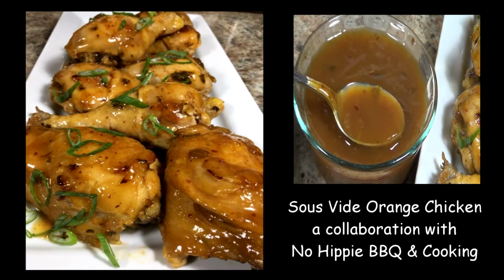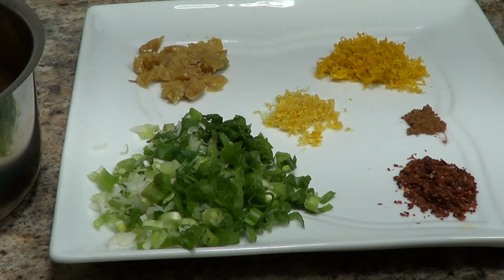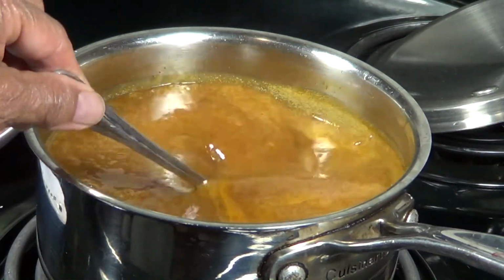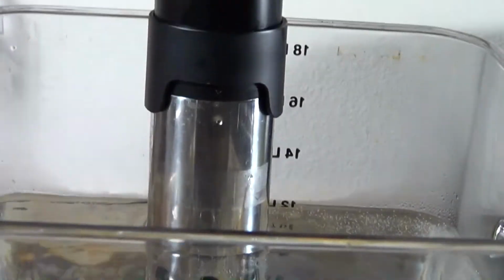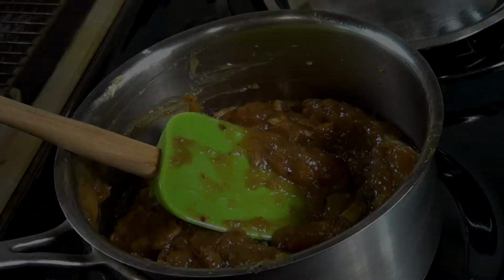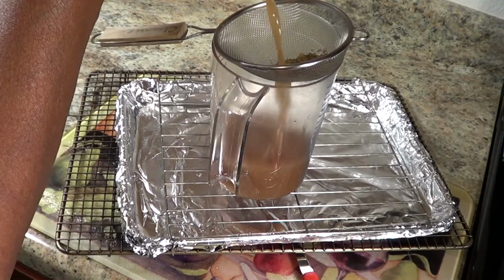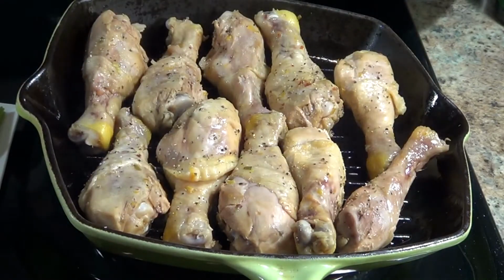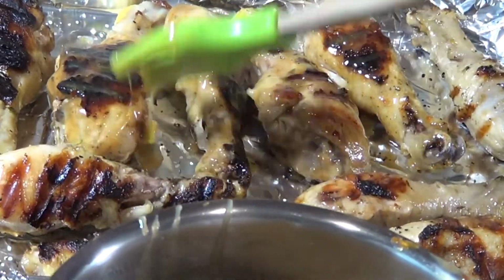Sous Vide Orange Chicken | Brown Rice Veggie Stir Fry | Collaboration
This is a collaboration video with No Hippie BBQ & Cooking.  We decided to make two versions of SOUS VIDE CHICKEN.  I made SOUS VIDE ORANGE CHICKEN with BROWN RICE VEGGIE STIR FRY.  Checkout Lyle over at No Hippie BBQ & Cooking and see what he came up with.  Here's No Hippie BBQ & Cooking Sous Vide Chicken Wing

Stop Chat n' Chew with Ms. J Mukbang Eating Show and have some Sous Vide Orange Chicken with me. follow this link

Avalon Bay Sous Vide Cooker - Precision Thermal Immersion Circulator, Includes 5 BPA-Free Sous Vide Bags, 800 Watts, Stainless/Black, SVS-100

Rubbermaid Commercial Carb-X Space Saving Square Food Storage Container, 12-Quart, Clear (FG631200CLR)

Le Creuset Enameled Cast Iron Panini Press Skillet Grill Set, Palm

Le Creuset Signature Enameled Cast-Iron 1-1/2-Quart Round Braiser, Palm

Le Creuset Revolution Silicone Basting Brush, Palm

My shop features ALL of the equipment and products I use in my videos.

To get help on growing and improving your YouTube channel signup for Tube Buddy. You will learn some really helpful tips on how to be successful on YouTube.

Josie Roed